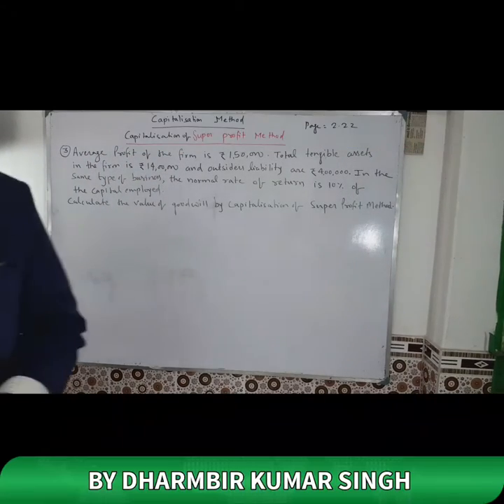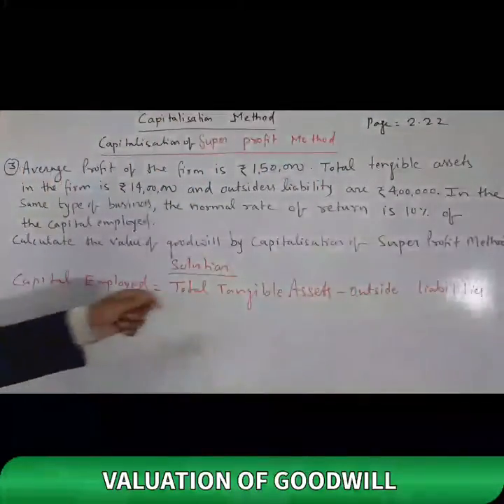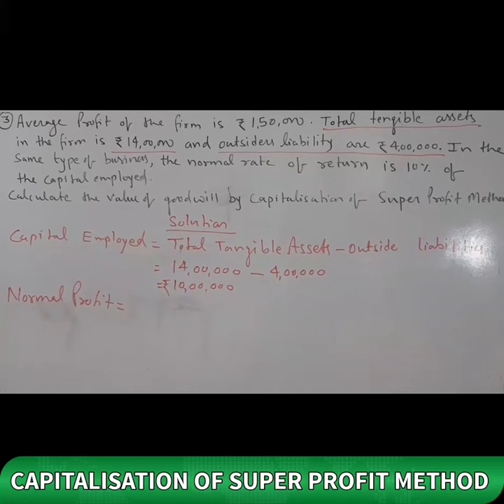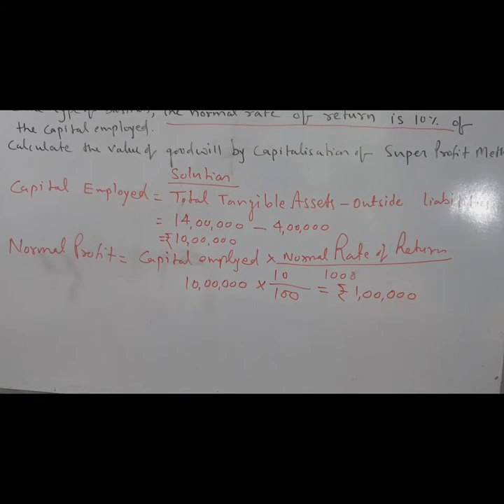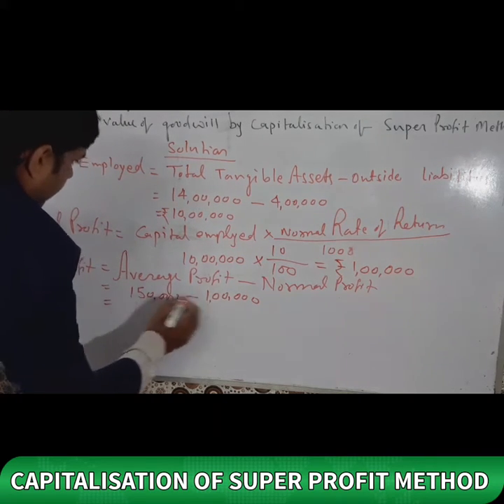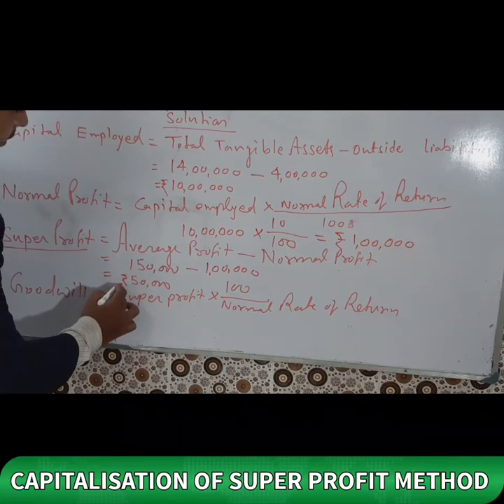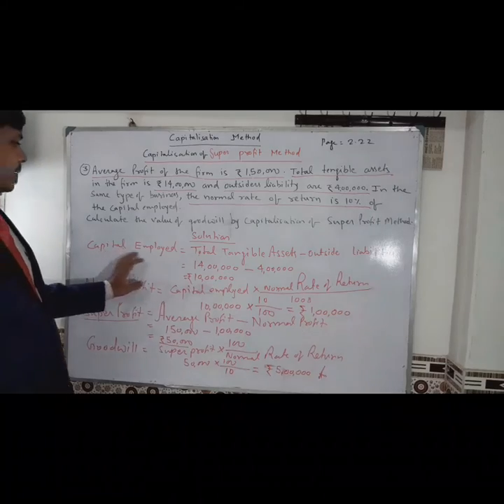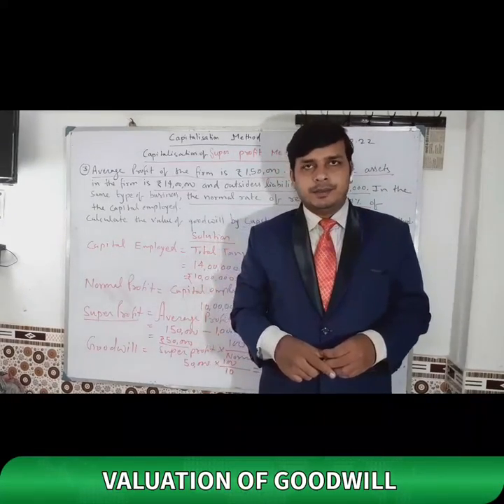#3 Capitalisation of Super Profit Method || Methods of valuation of goodwill II By Dharmbir Singh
Class -XII , B.COM, CA-CPT, CS & CMA (Foundation)